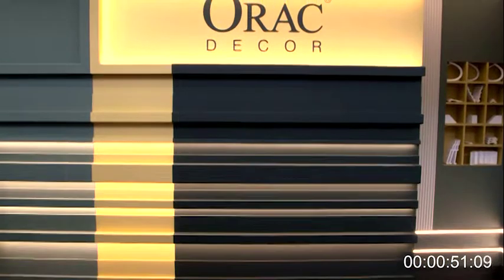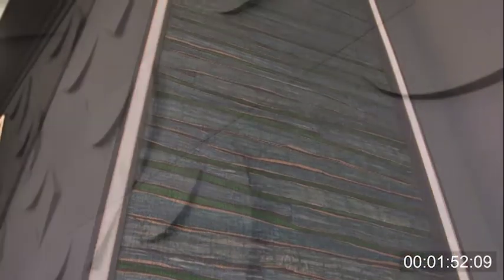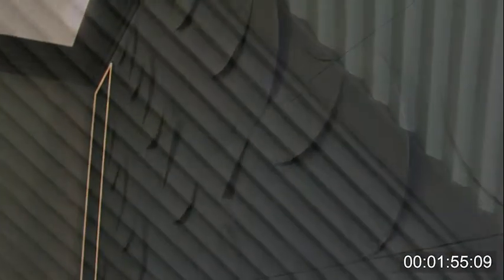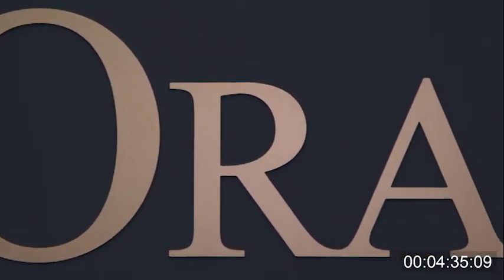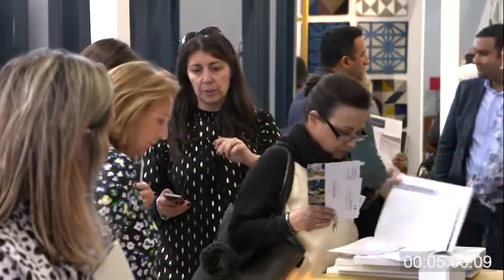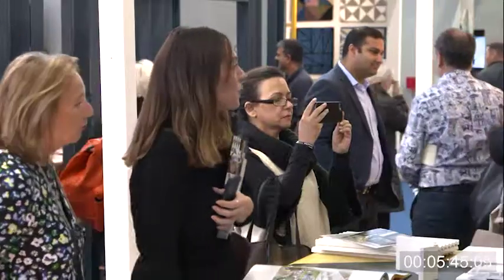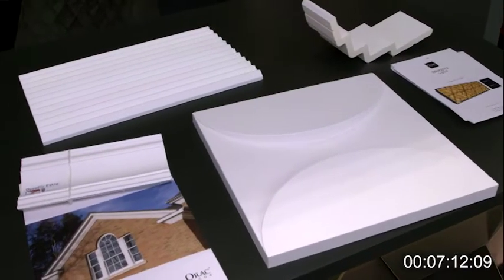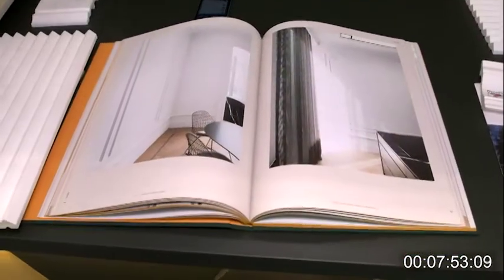Orac at Decorex 2019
Orac UK manager Stephen Biggs introduces Orac products and gives a brief history of the company.